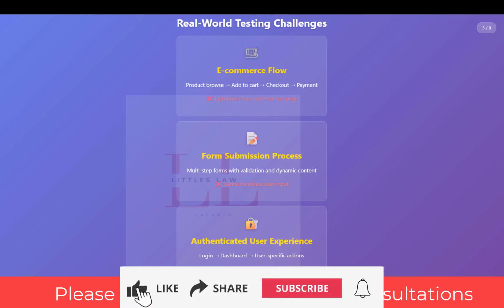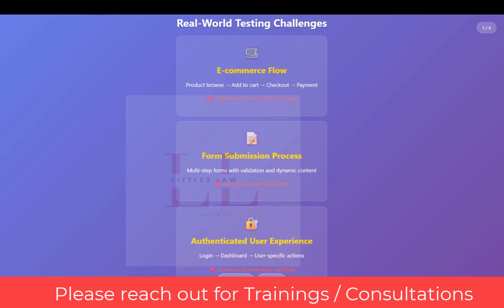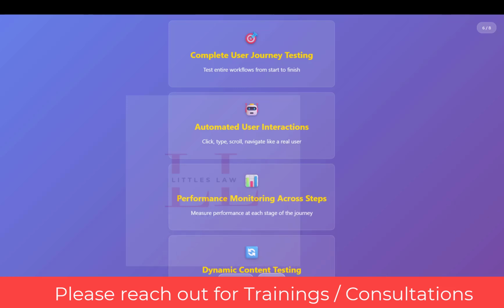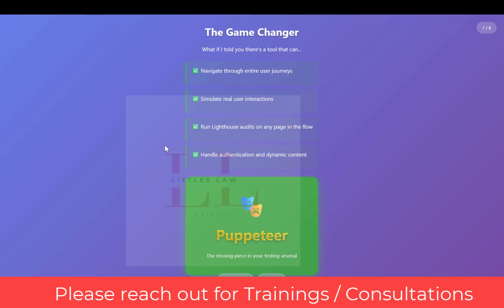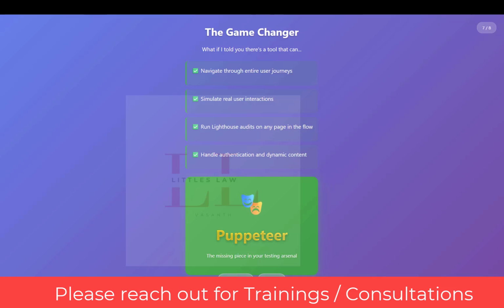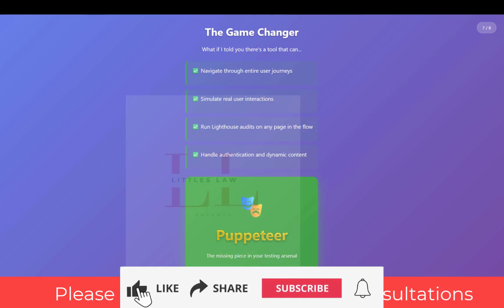Why Lighthouse is FAILING You The Testing Truth Nobody Talks About